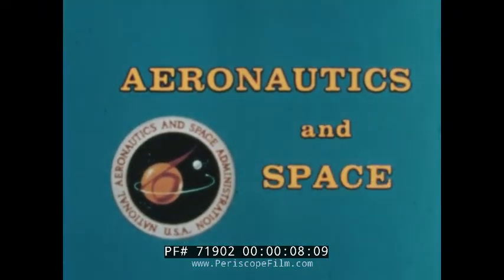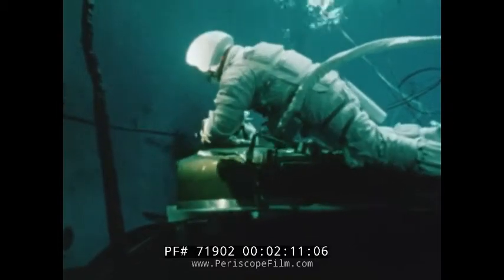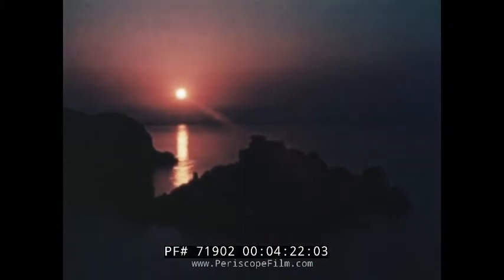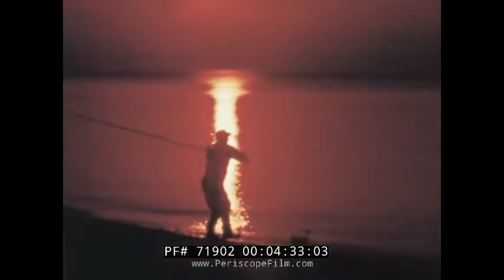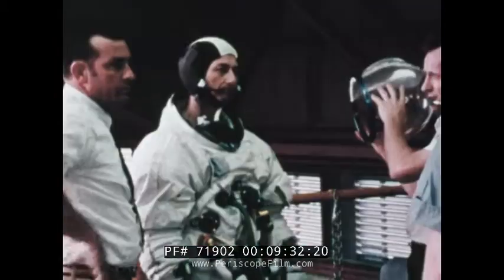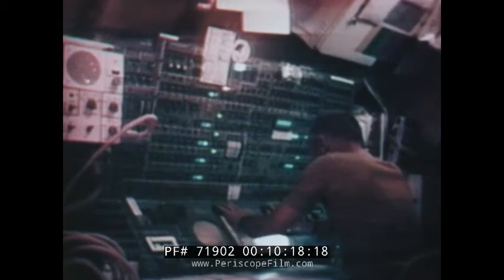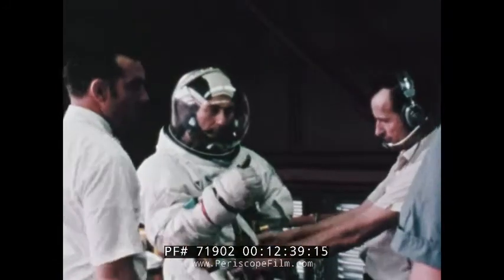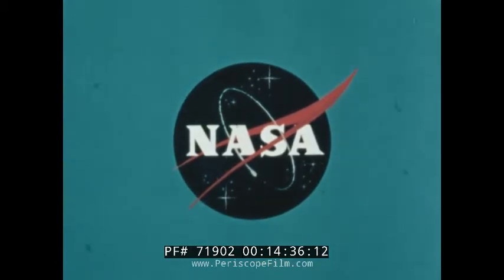" AERONAUTICS AND SPACE REPORT / SKYLAB 3 MISSION " 1973 NASA FILM 71902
Made during the Skylab program, this film featuring astronauts Alan Bean, Owen K. Garriot and Jack R. Lousma details the repairs made to the space station after it was damaged during launch, and then describes the second manned mission to the space station known as the Skylab 3 mission.  he mission began on July 28, 1973, with the launch of NASA astronauts Alan Bean, Owen Garriott, and Jack Lousma in the Apollo command and service module on the Saturn IB rocket, and lasted 59 days, 11 hours and 9 minutes. The film provides a detailed account of a NASA special report, starting with an introduction and music. It describes a Skylab launch that faced mechanical failure, leading to damage to its micrometeoroid shield and solar panels. A collaborative effort by government and industry resulted in a solution involving an umbrella-like seal and solar panel repair. Key figures like Mr. William Schneider and astronaut Rusty Schweikert discuss the teamwork and underwater simulations for the repair. Following the repairs, astronauts Alan Bean, Owen Garriott, and Jack Lousma prepare for a 56-day mission on Skylab, with objectives including studying human survival in space, Earth observation, and solar research. The text highlights the ease of movement in the space station, the importance of Earth resources experiments, and the use of maneuvering units for space navigation. Dr. Owen Garriott discusses lessons from the first Skylab mission, student experiments, and the potential of space exploration for energy usage. The report concludes with reflections on the vast potential of space exploration and its impact on life, ending with music.

00:00-0:08: Introduction with music, brought to you by NASA.
0:17-0:32: A perfect launch is disrupted by a mechanical failure, causing damage to Skylab's micrometeoroid shield and solar panels.
00:35-0:47: An extensive effort by government and industry leads to a solution involving an umbrella-like seal and solar panel repair.
00:49-1:24: Mr. William Schneider and astronaut Rusty Schweikert discuss the collaborative effort and underwater simulations for fixing the solar panel.
01:26-2:45: Repairs are completed, and astronauts Alan Bean, Owen Garriott, and Jack Lousma prepare for a 56-day mission on Skylab.
02:47-4:41: Alan Bean outlines the mission's objectives: studying human survival in space, Earth observation, and solar research.
04:44-5:27: Bean reflects on the ease of movement and efficiency in the space station, predicting larger future space vehicles.
05:29-6:36: Jack Lousma discusses his role and the importance of Earth resources experiments, highlighting the benefits of remote sensing from space.
06:39-7:50: Lousma explains the use of maneuvering units for space navigation and their potential applications.
07:52-9:24: Dr. Owen Garriott talks about the lessons learned from the first Skylab mission and the importance of student experiments.
09:27-11:14: Garriott describes the in vitro immunology experiment and its implications for disease study.
11:16-12:36: The crew completes their training, and Garriott reflects on the potential of human operations in space and the future of solar energy collection.
12:38-14:33: Garriott emphasizes the vast potential of space exploration and its impact on energy usage and other aspects of life.
14:35-14:37: Closing with music, brought to you by NASA.